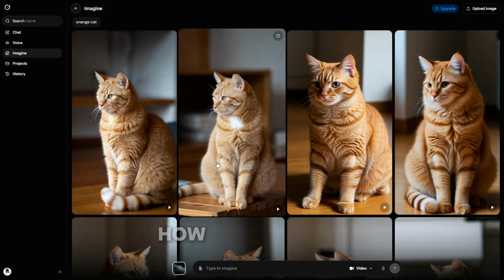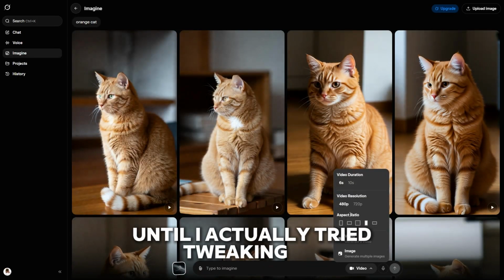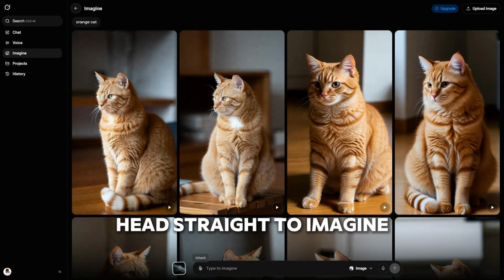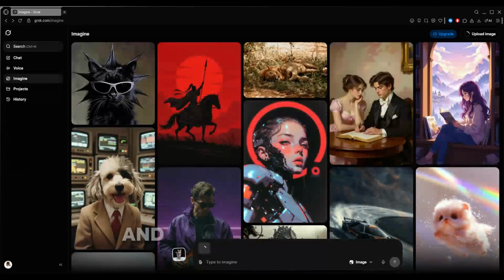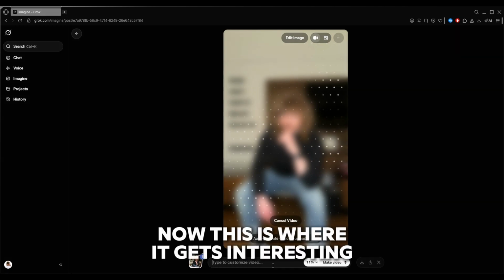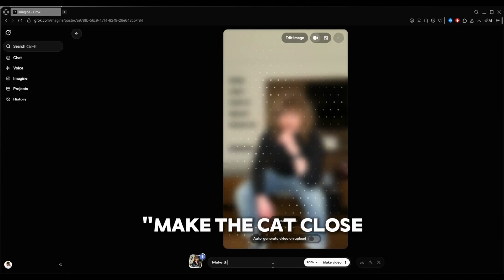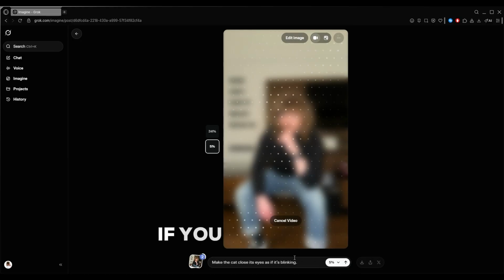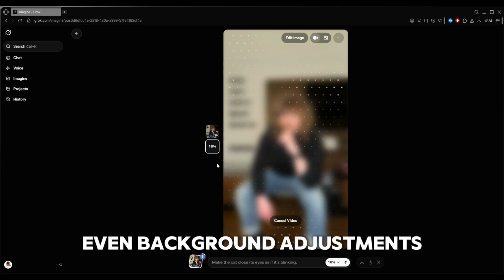✅ How to EDIT YOUR IMAGE IN GROK AI – FULL UPDATED GUIDE 🚀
Want to edit your image in Grok AI but not sure how the editing tools work? In this full step-by-step guide, I’ll show you exactly how to upload, modify, and enhance your images using Grok AI. 🎨🤖

AI image editing allows you to transform backgrounds, change styles, enhance details, and create entirely new variations — all with smart prompts.

👉 In this guide, you'll learn:

How to upload an image into Grok AI
How to use edit or modify tools
How to write effective edit prompts
How to change backgrounds or styles
How to enhance image quality
How to regenerate specific areas

I’ll also explain how to be more precise with your instructions so Grok AI gives you cleaner, more controlled results.

If you want better AI-edited visuals for content creation, social media, or projects, this guide will help you edit smarter.

Follow this complete walkthrough and start editing your images the right way in Grok AI. 🎯✨